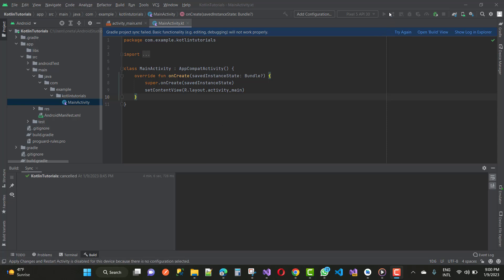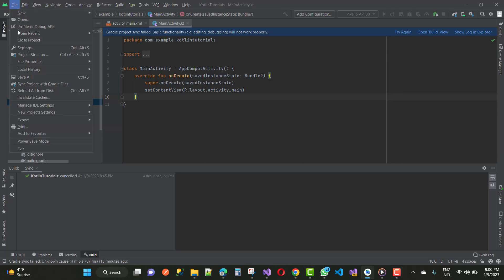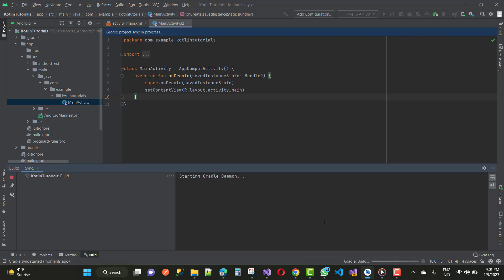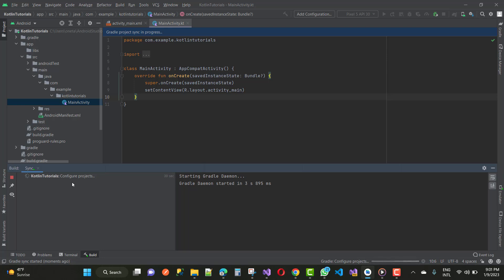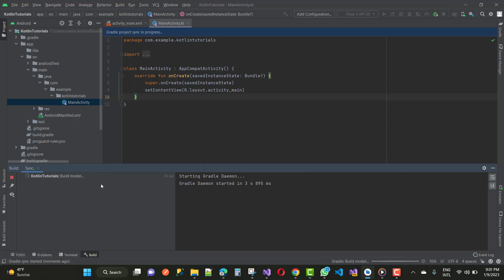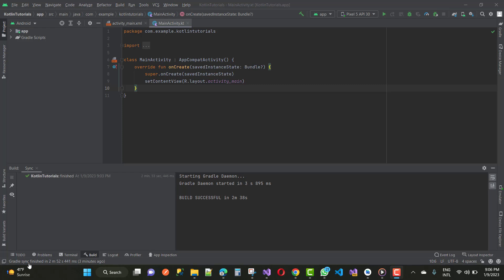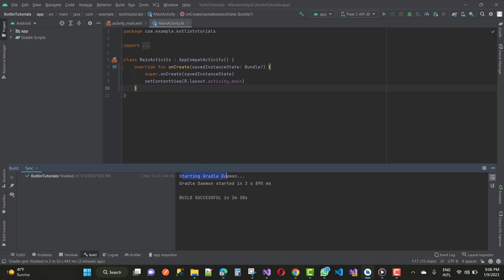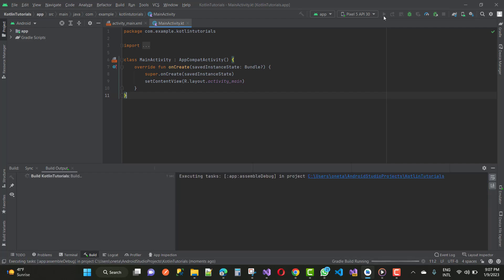Fix: Run Button is Disabled in Android Studio | Computer Programming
In this video, I am going to teach you, how to enable run button in android studio, if run button is disabled.